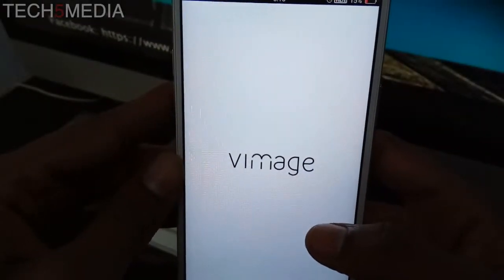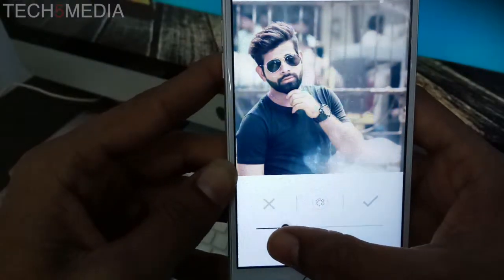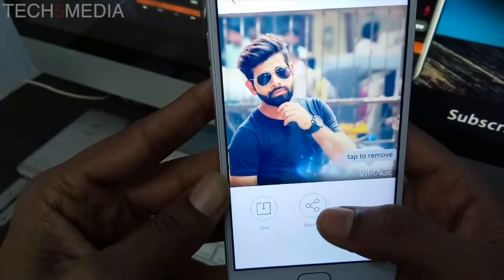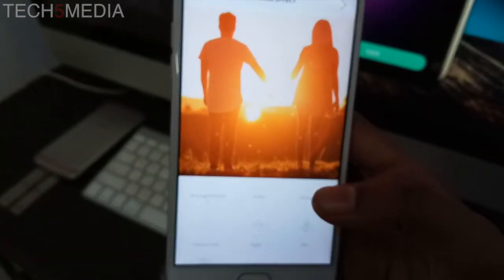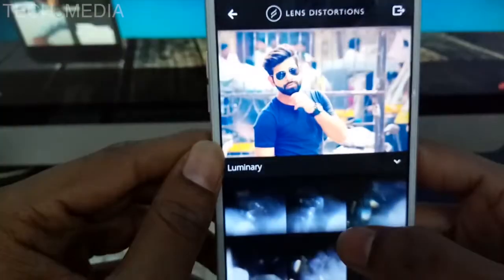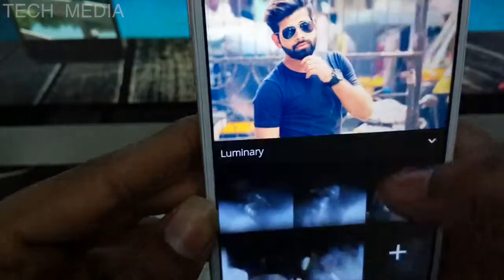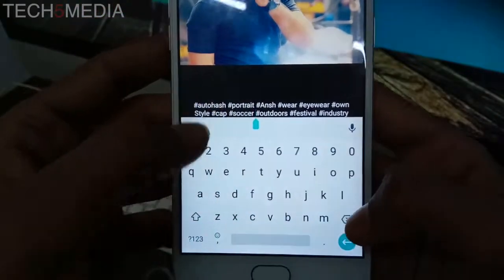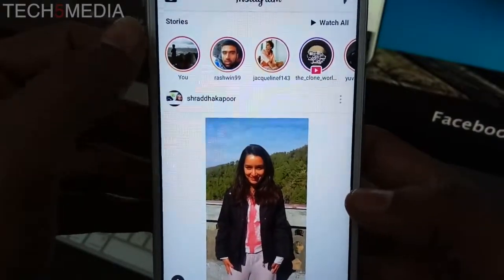3 Free Apps For Photos Editing - Must Try - Best Photo Editor 2018!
Make Free and Easy Edits with Easy Photo Edit Apps On Play Store!
Smartphones can never ever compete with the quality that is produced by DSLR Cameras. But for damn sure can come very close to it. So here is the best photo editing apps for Android that can edit amazing shots.